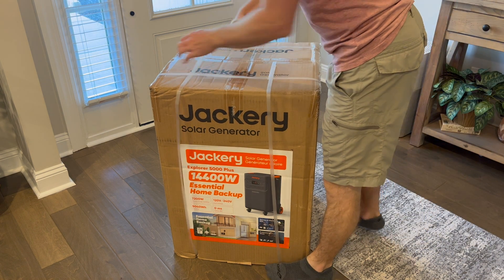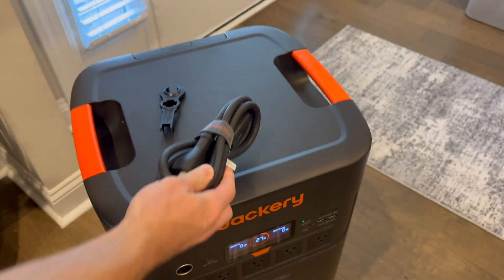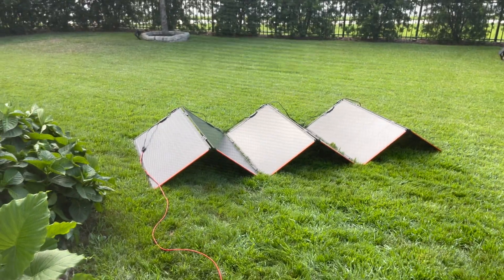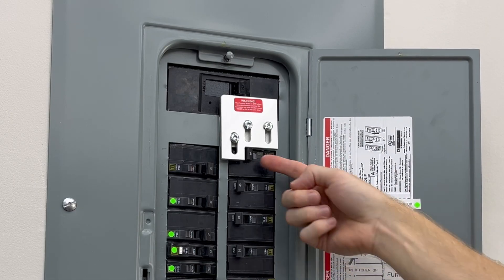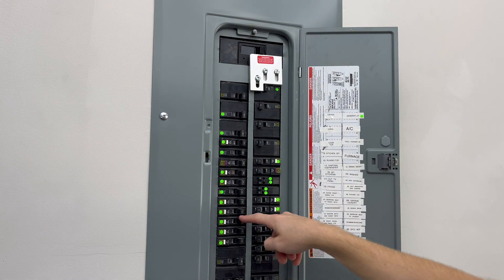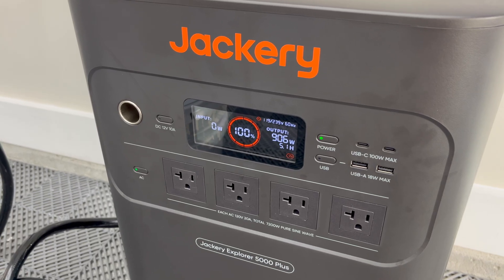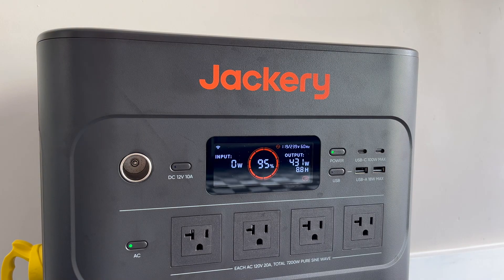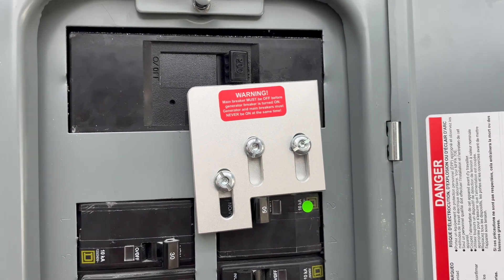Home Backup Power | Jackery Solar Generator 5000 Plus | Install + Review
Check out this home battery backup power system by Jackery. I show an option on how to install this Jackery 5000 plus to your breaker box to provide power to your entire home.
Jackery (Amazon) 👉🏻
Generator 50amp Cable 👉🏻
Solar Panel Extension Cable 👉🏻
Generator Interlock Kit 👉🏻
50amp Inlet Box 👉🏻
It's perfect for keeping your home running during outages or even for like an RV adventure. I'll cover how to integrate this directly into your home's electrical system using a 50 amp inlet to your breaker box. And I'll give my thoughts on the Solar Saga 500 panels that pair with it perfectly should you want to charge this for extended period of time. So, if you're tired of blackouts and want reliable solar charging, you want to stick around and check this out. First off for the unboxing, the Jackery Explorer 5000 Plus comes in a sturdy box. And inside you've got the main unit and also the AC charging cable with the user manual. It's got a sleek and compact design though. It weighs about 61 1/2 lbs, but that makes up for with its wheels and telescoping handles. So you pretty much can roll it around like a suitcase at an airport pretty much. So it's surprisingly portable compared to other heavy duty stations. And don't get me wrong, it's not for backpacking, but you can roll it around in your garage or even at the campsite for your RV. So, let's talk some specs. This will provide 5,040 W hours with a lithium iron phosphate or life PO4 battery. It's expandable up to a whopping 60 kW hours with the add-on battery packs. So, that's a ton of power for your house to last well beyond a week, it seems like. Output wise, it's got 7,200 watts continuous power with dual voltage support, which is huge in my opinion. So, this can support 120 and 240 volt simultaneously, which is pretty much anything running your fridge, your lights, heavy duty power tools, even your electric dryer. It has multiple AC outlets, including USB ports, a 12volt car output, and even the RV friendly connections. So, the LCD screen is bright. It's intuitive. Shows you the real-time battery level, the in and output watts. Charging, you can pretty much juice it up via the wall outlet, your car, or even solar, which I'll talk about later, with a max solar input if you have other panels of up to 4,300 watts for ultra fast charging. Now, one of the coolest features in my opinion, and which is why I bought it, is for the home backup. It's how you can plug it directly into your house. So, this Explore 5000 Plus integrates with your home's electrical system through a 50 amp generator inlet connected to your breaker box. So, basically, you install a generator inlet box outside your home or in this case, it's inside my garage because this gives off no CO2 emissions and it's super quiet. I hired a professional electrician to wire it to my main panel with this interlock kit for safety. And then you're going to want to connect the power station using a compatible 50 amp cable as you see here. This lets you back feed power to selected circuits during an outage.  I did purchase a Jackery Solar Saga 500 panel that's rated for 500 watts with an impressive 25% conversion efficiency. So they are also bifacial meaning they can generate power from both sides if you position them just right in the sun. They're also IP68 waterproof making them durable for the outdoor use. Connecting them to the Explore 5000 is and play. Just use one of the included cables and you can chain multiple panels for faster charging. In full sun, one is rated to pull between 450 and 480 watts. However, when I was bringing outside and testing it, it pulled in maybe 380 390 watts. Overall, lightweight for their power. They're around 30 to 40 lbs each. They're quick to deploy and they come right out of the carrying case and go right back in the case for easy storage. You can also use other solar panels from third parties using the high PV input or the MC4 input. Um, these solar panels will plug into the low PV input, which is the 8020 port on the side of the jacker. I do plan on getting another one of these because they do recommend using two Solar Saga 500X panels. So, for example, if you're recharging from 20% to get to 100%, it will take about 6 to 8 hours to charge in good sunlight.

So, if you're in the market for a reliable expandable power station that bridges portable and home backup all-in-one, the Jackery Explorer 5000 Plus with the panels might be a solid pick. It certainly could power your home as a backup for a couple days and even further if you add more batteries to it. But overall, what do you guys think?